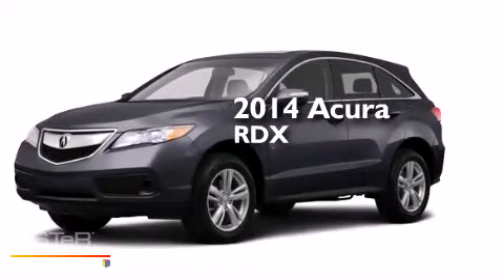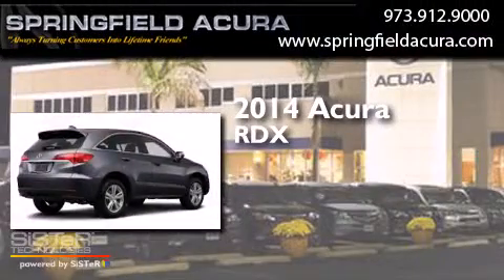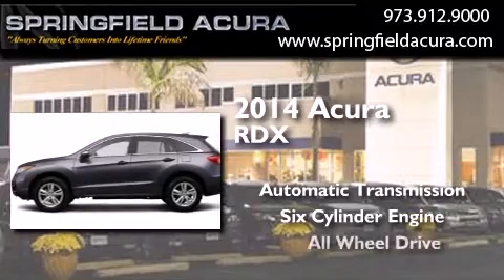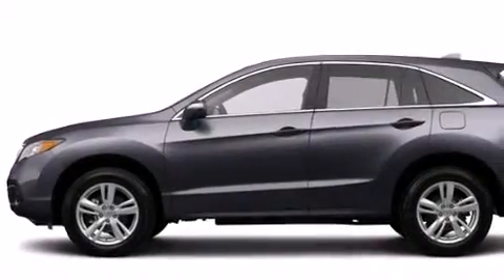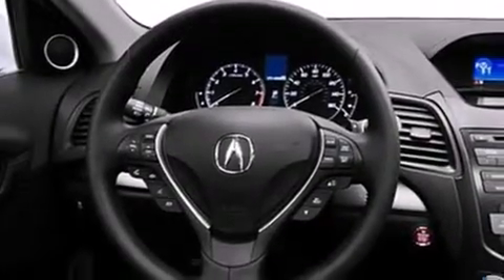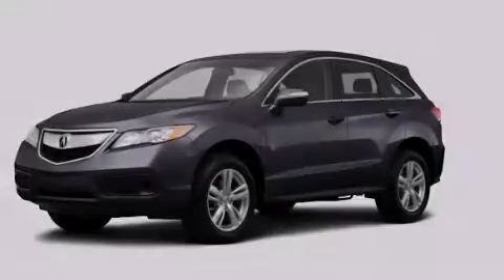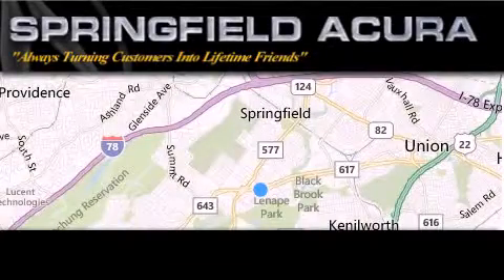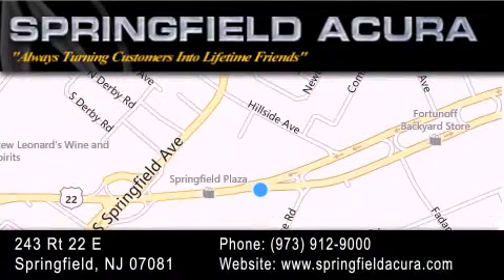2014 Acura RDX Westfield NJ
We have been honored to serve the Springfield NJ area , we promise that your experience at our dealership will exceed your expectations ! Year : 2014 Make : Acura Model : RDX Engine : 3.5L 6 Cyl. Sequential-Port F.I. Trans . : Shiftable Automatic Exterior : Graphite Luster Metallic Stock : 25768B Springfield Acura 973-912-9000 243 Route 22 East Springfield , NJ 07081